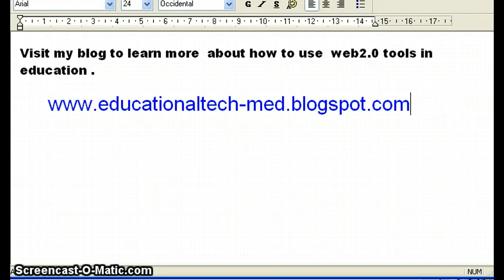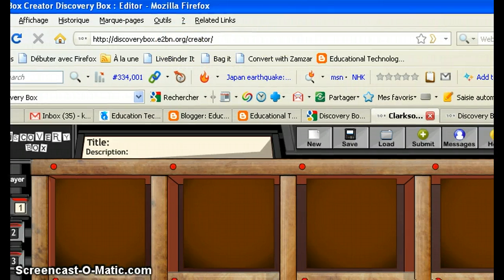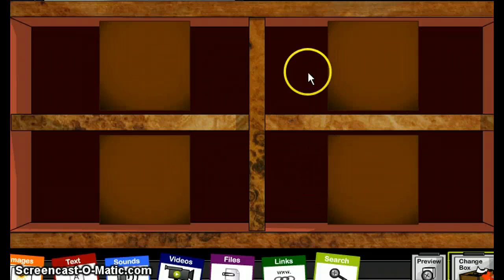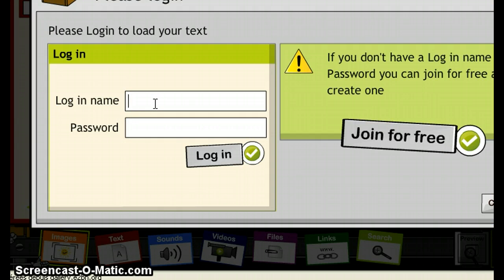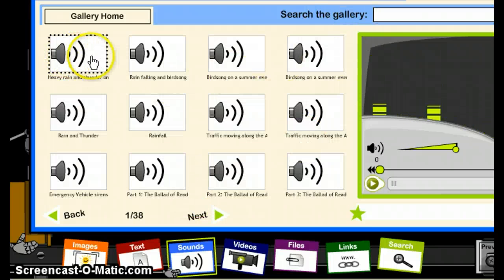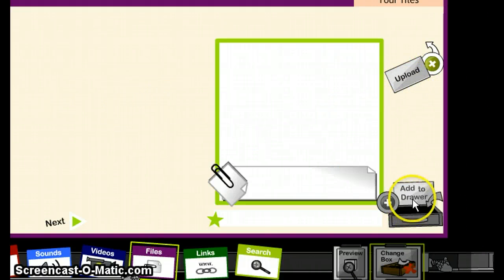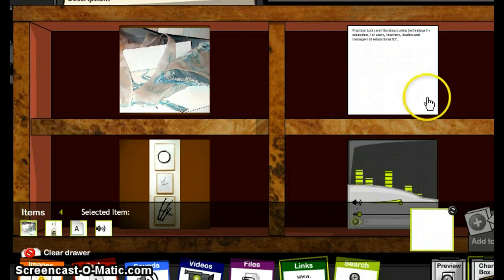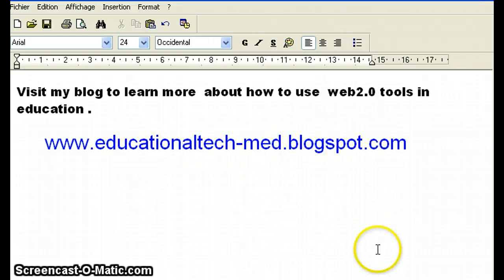Discovery Box Tutorial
a step by step tutorial on how to use Discovery Box .